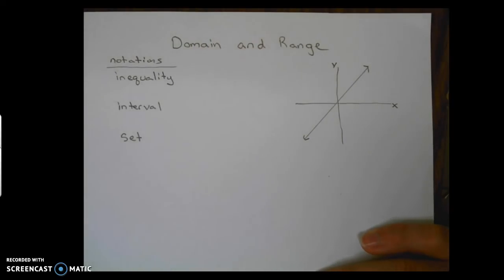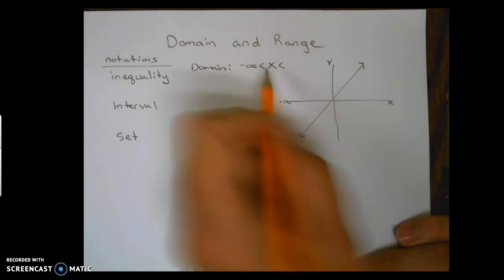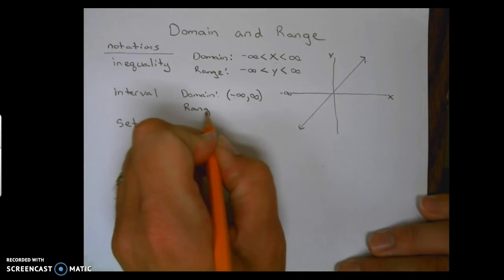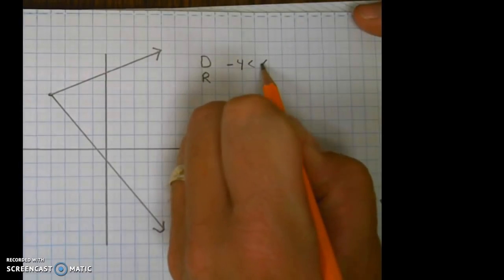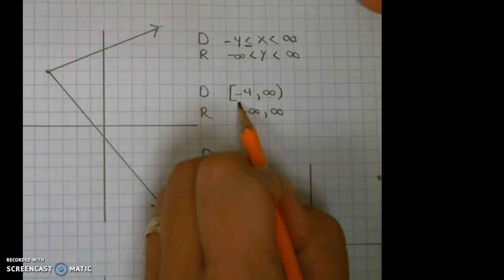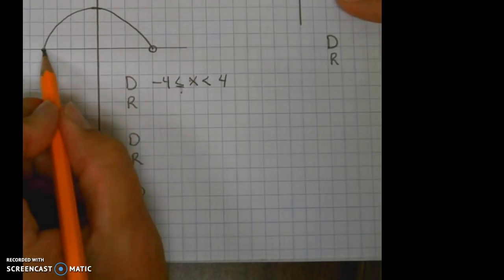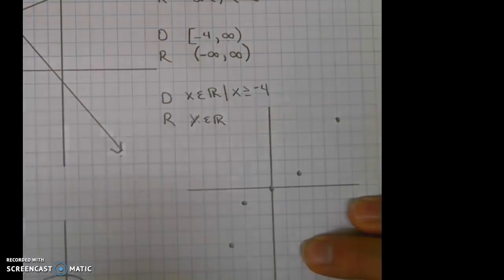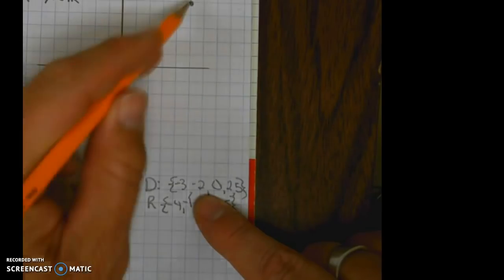Domain and Range (Notations)